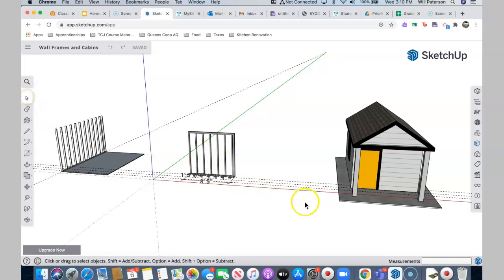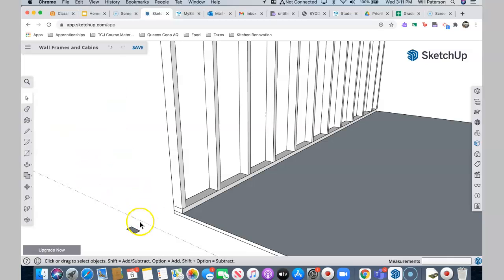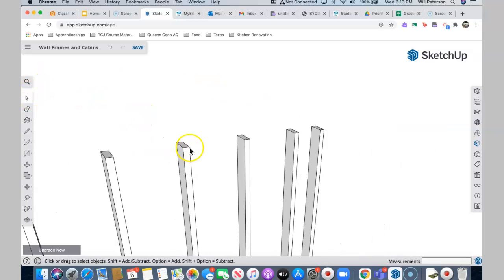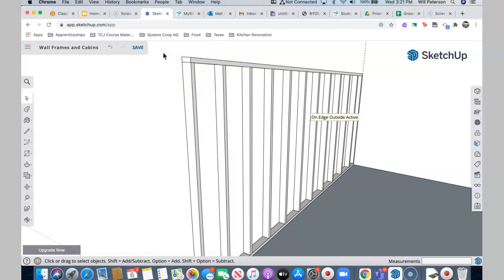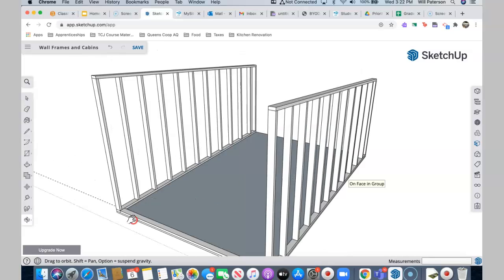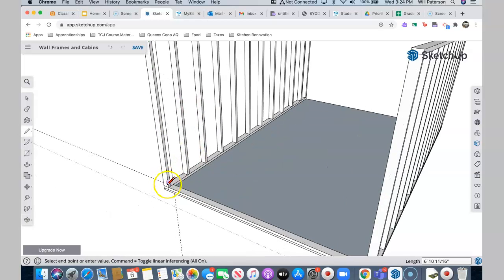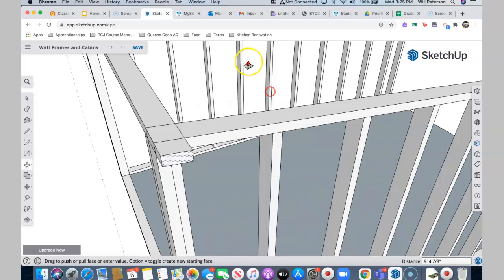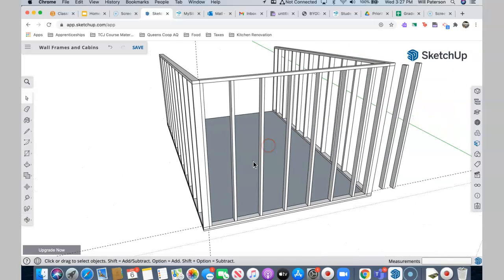Draw Walls for a Building with a Shed Roof